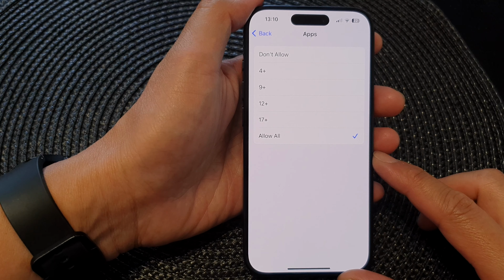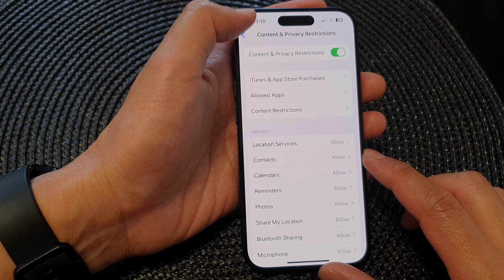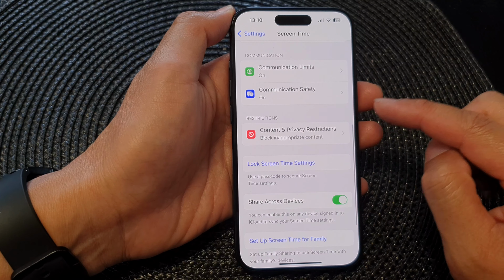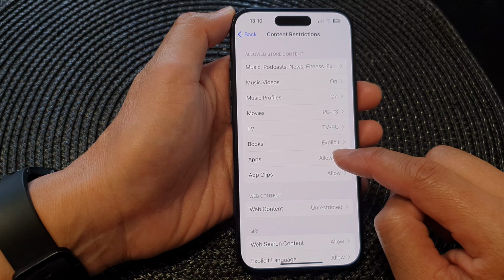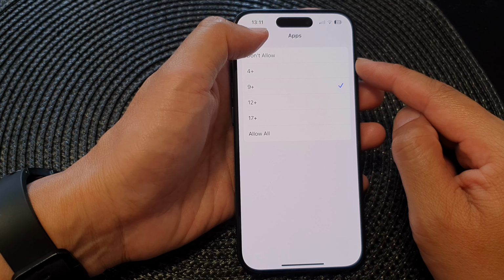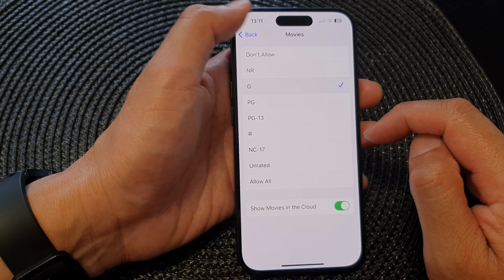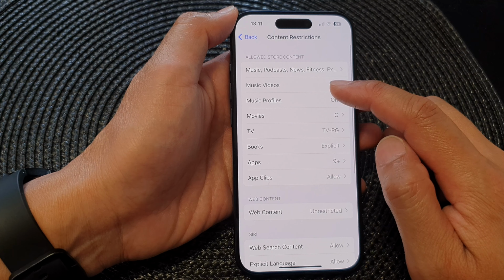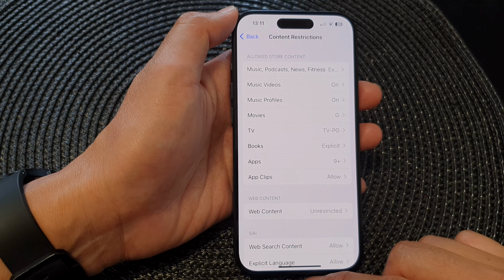iPhone 15/15 Pro Max: How to Allow Only Age Appropriate Apps and Content on Child's iPhone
In this video, we'll guide you through the process of restricting access to only age-appropriate apps and content on your child's iPhone running iOS 17. This is essential for ensuring a safe and secure digital environment for your child, protecting them from inappropriate content and harmful interactions.

Benefits

- Safeguards children from inappropriate content and harmful interactions
- Promotes a positive and enriching digital experience for children
- Empowers parents to control their child's digital exposure
- Fosters responsible and healthy digital habits

Join us as we empower you to create a safe and nurturing digital space for your child. Let's make technology a positive and enriching tool for their growth and development!

We appreciate your support and hope you'll join us on our journey to raising tech-savvy kids.